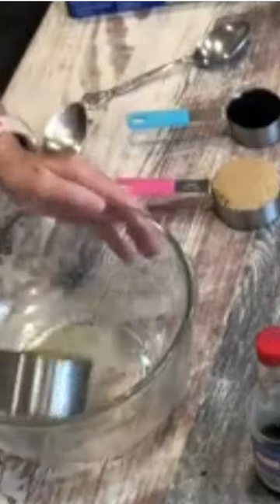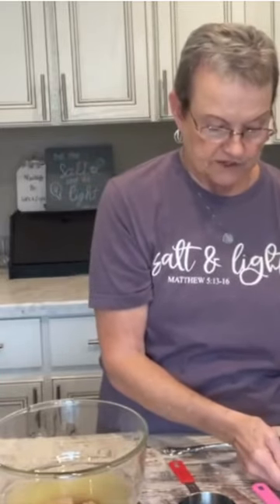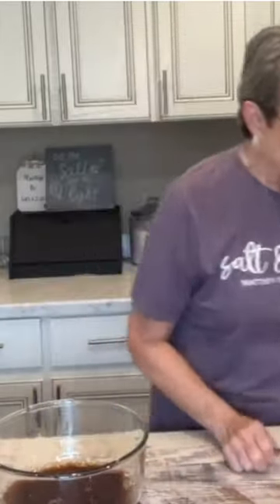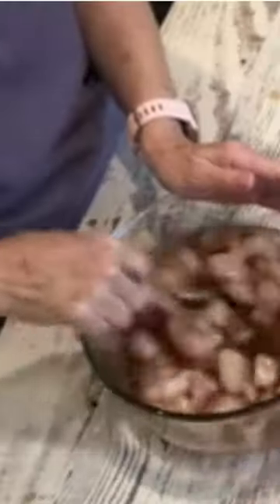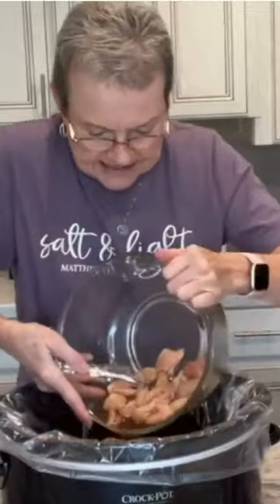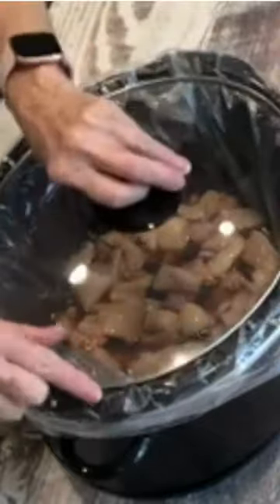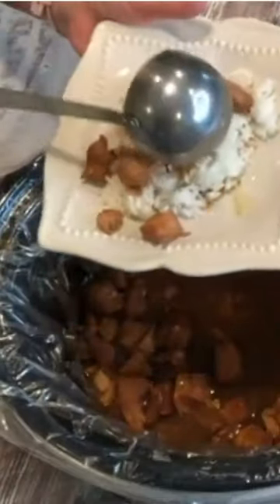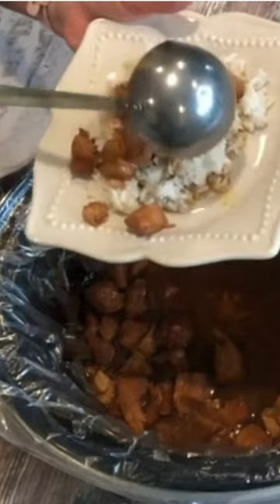Sweet Hawaiian Crockpot Chicken | YouTube Shorts | Easy dinner idea for a weeknight | Slow Cooker